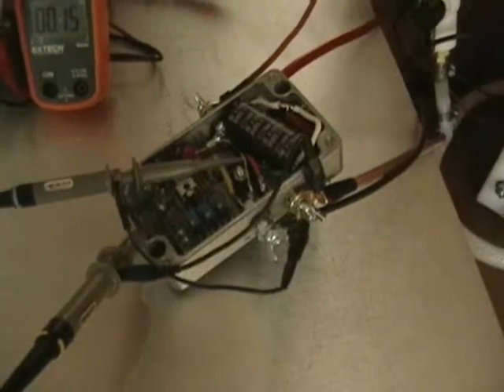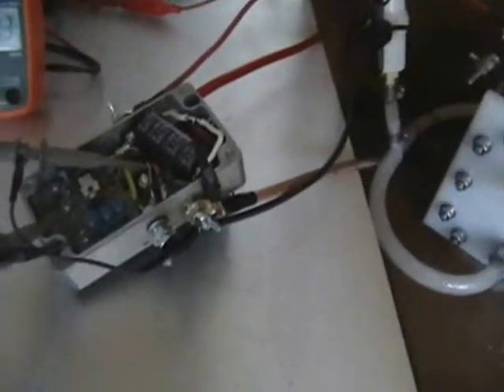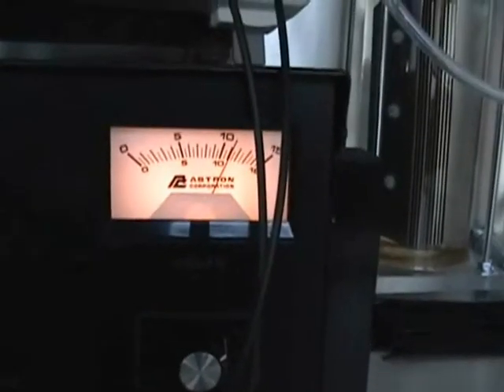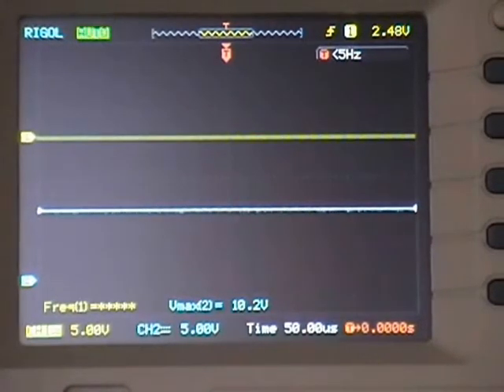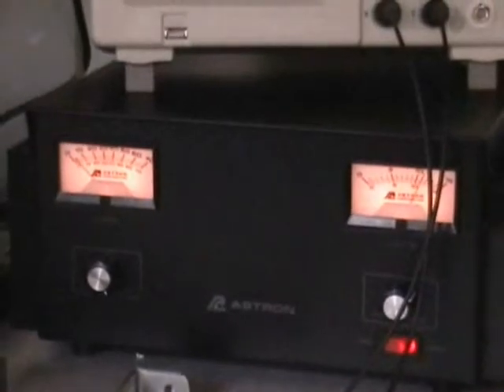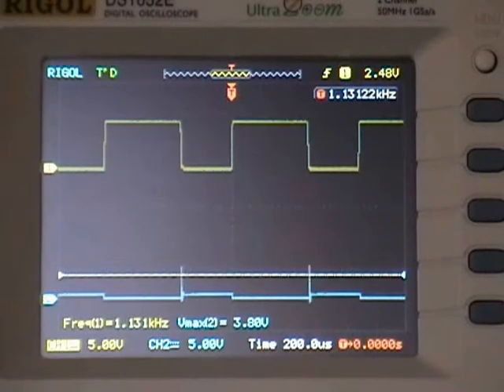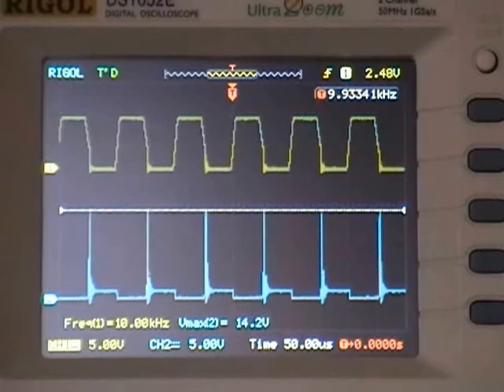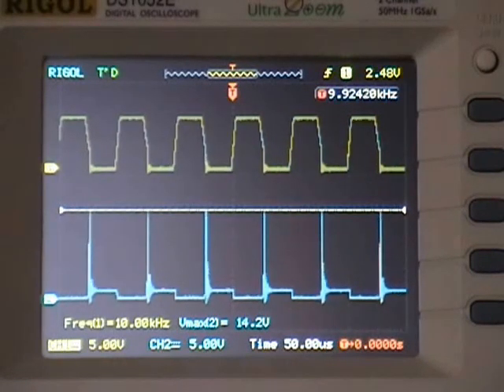Pwm functionality Test (13)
I have finally had the time to test the PWM, and It works great. This is a clip of its functionality, as seen on the oscilloscope.